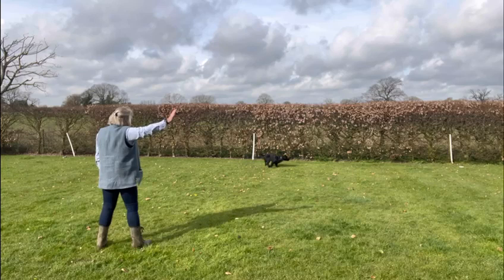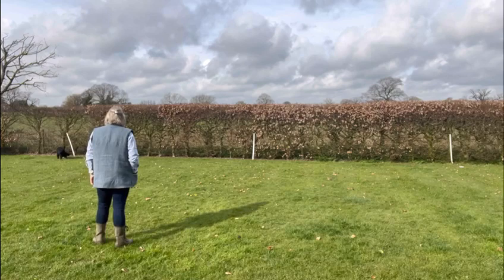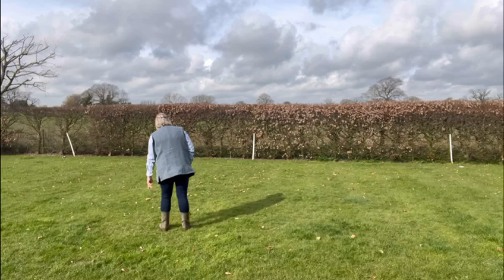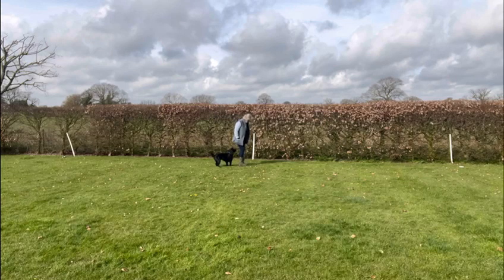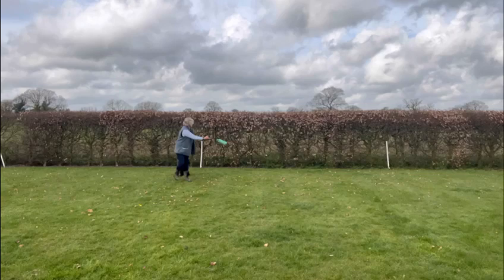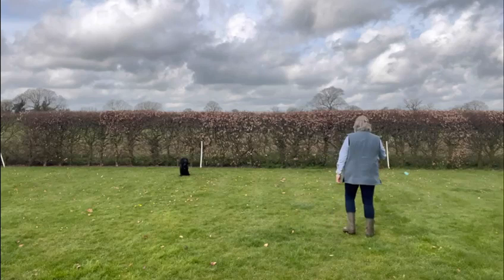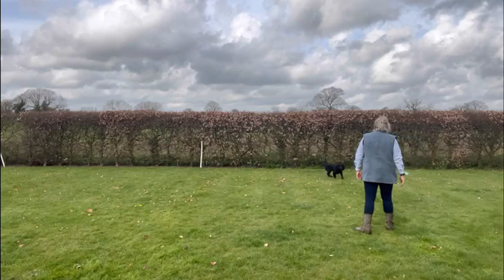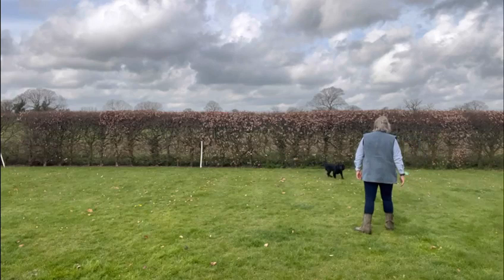VLOG: teaching gundog directions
This week Annabelle works on teaching her cocker Percy to move out in different directions for retrieves.
Annabelle is a BG Ambassador. She uses reward based positive techniques to train her gundogs as taught on the Gundog App. As a novice trainer, we are following how she works though different challenges using these proven techniques to build a stronger bond with her dogs.